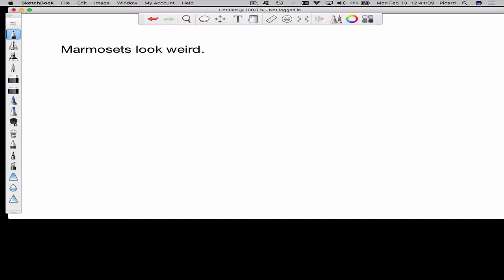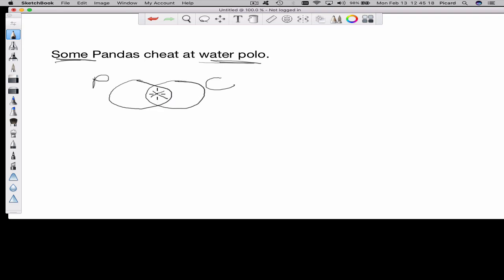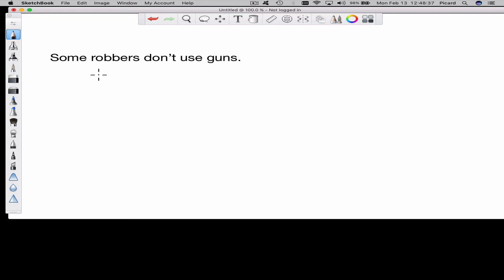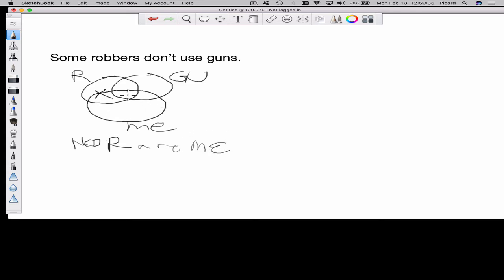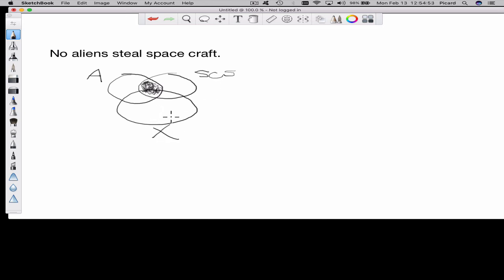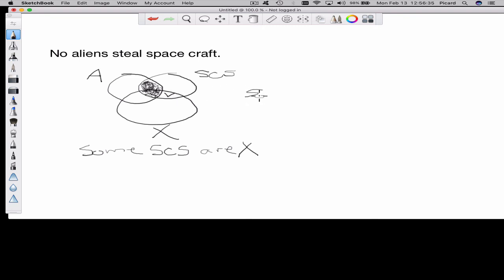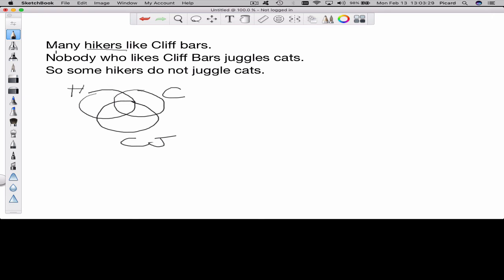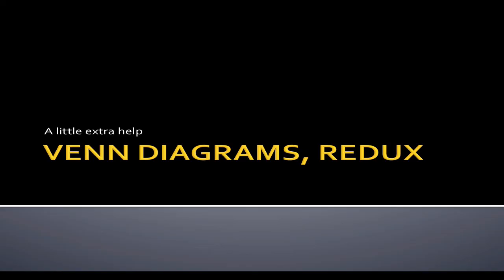VENN DIAGRAMS 2.0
Where to put the “X”